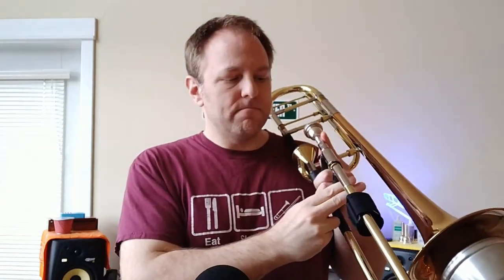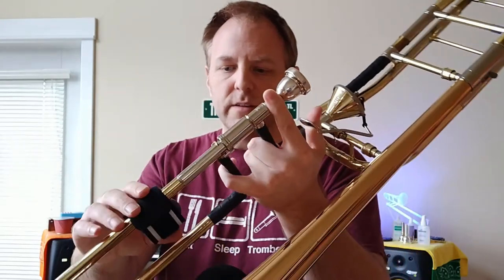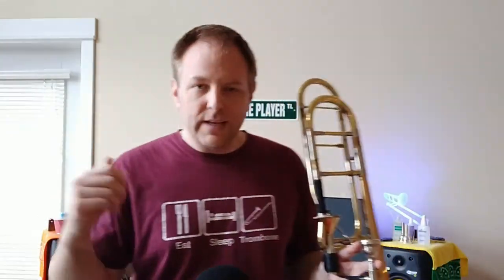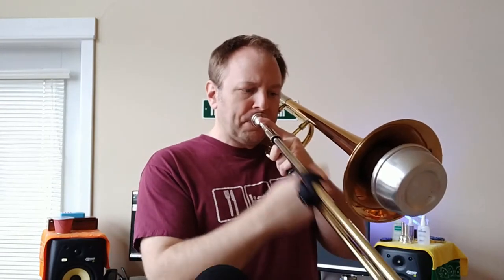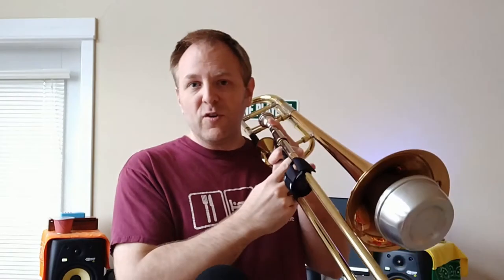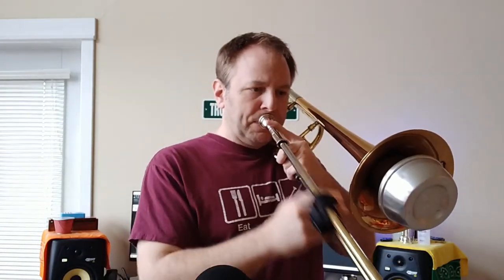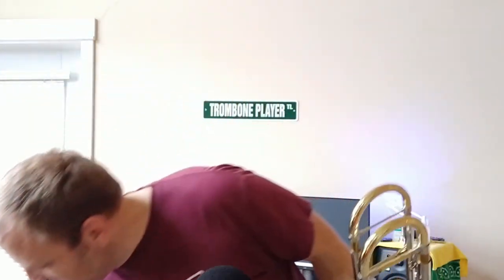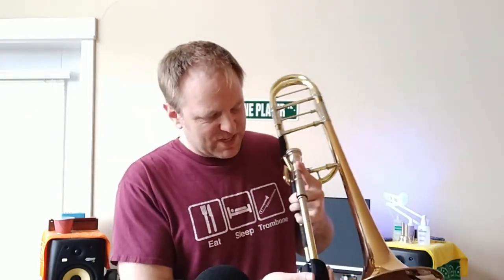Egg Shaker and Trombone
If you hold an egg shaker in your slide hand or mount it to your slide while playing, interesting rhythmic things can happen.